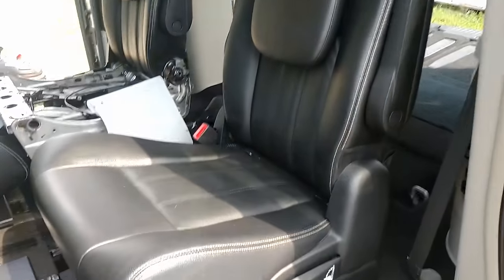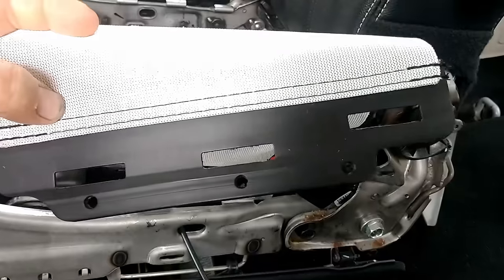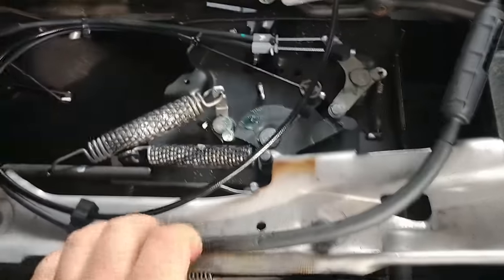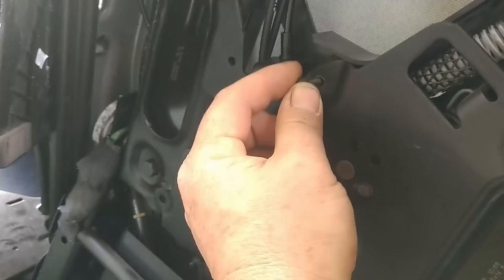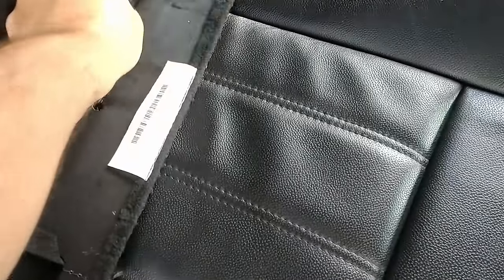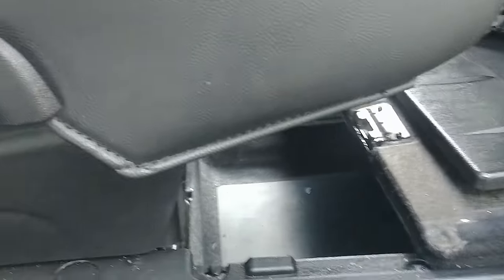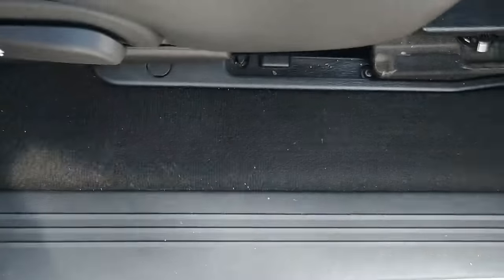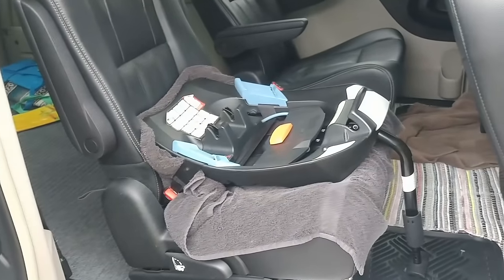REPAIR OF STOW N GO SEATS THAT WONT UNLATCH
I AM JUST SHOWING HOW I REPAIRED THE STOW AND GO SEAT THAT WOULD NOT RELEASE THE REAR LATCH AND ALLOW IT TO FOLD.